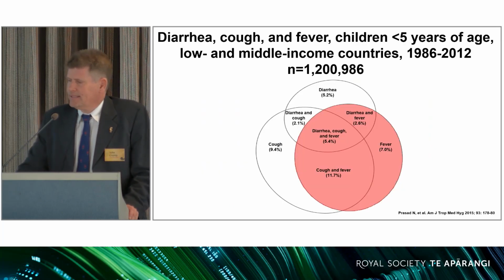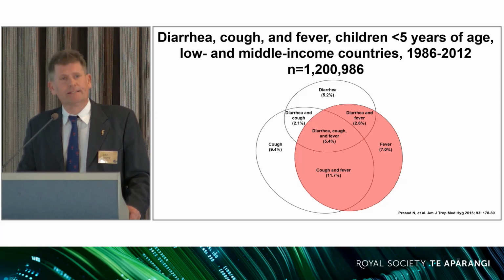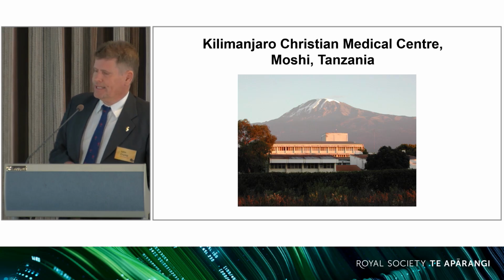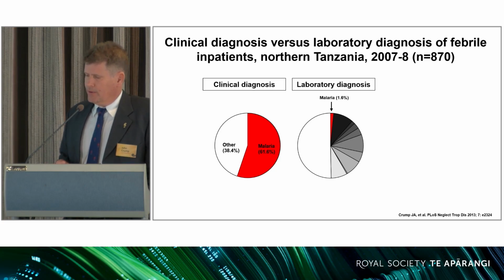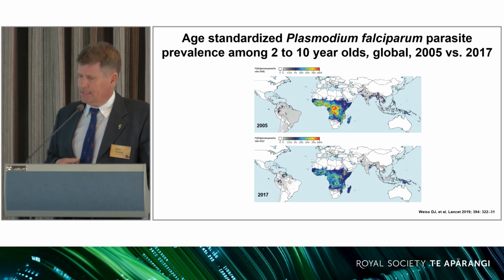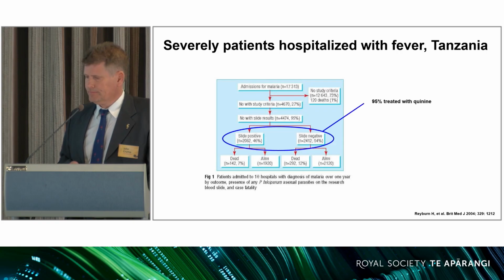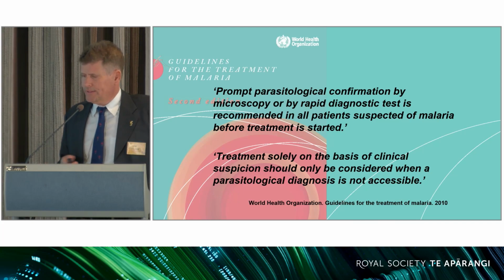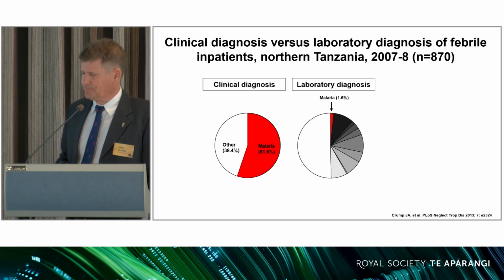Professor John A Crump: Over-diagnosis of malaria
In the tropics, malaria has been considered the major cause of fever during the 20th century. John will describe how his research has revealed over-diagnosis of malaria, and unmasked other major causes of fever, improving diagnosis, prevention, and treatment in low-resource areas.